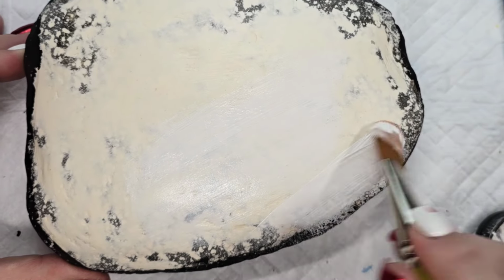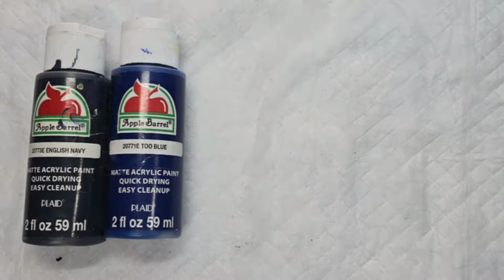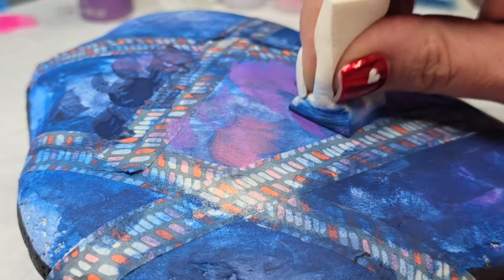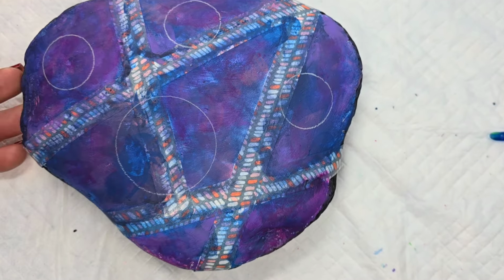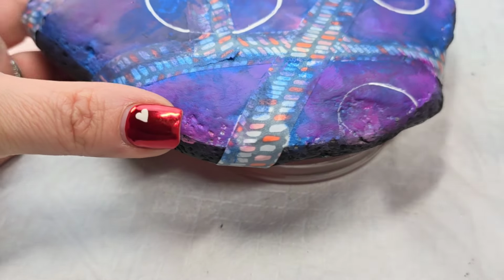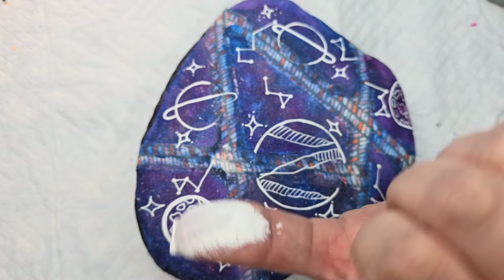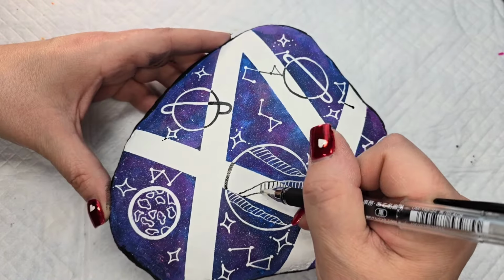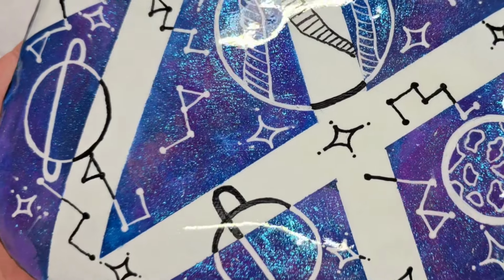💫OUT OF THIS WORLD! 💫 Relaxing Rock Painting Idea!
💫 Come along on part of my February reset to paint this amazingly relaxing galaxy scene on this huge rock!  ✨Go on another galactic adventure on with this "I Love You to the Moon and Back" Design next

🎨Here are the supplies I used in this video:
Happy Dotting Company Soapstone Pencil
Uniball Signo Gel Pens
Paint Brushes
Dragonfly Glaze
Silicone Dish Scrubbers (non-slip)
Mod Podge
Dry Dex Spackling
Eyeliner Brushes for Fine Lines
Liquitex White Gesso

**I only recommend products and services I have used myself and all opinions expressed here are my own. There is no additional cost to you, but it helps support bringing you free content every week!**

Timestamps for 💫Out of This World! 💫 RELAXING Rock Painting Idea:
00:00 Introduction
01:01 Adding Washi Tape for Borders
01:45 The Freedom to Create an Abstract Galaxy
04:10 Tracing Circles Onto the Design
04:50 Adding White Design Elements to the "Galaxy"
06:46 Creating Stars with a Toothbrush!
07:47 So Satisfying: Peeling Off the Tape
08:32 Adding Black Design Elements to the White Space
09:27 Adding Sparkle to the Galaxy